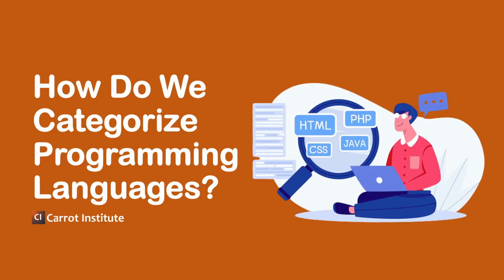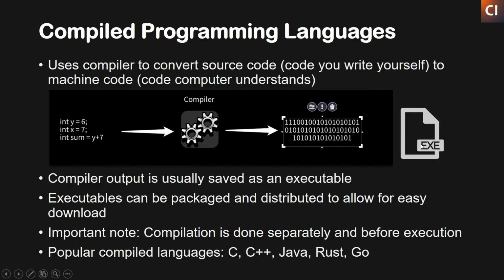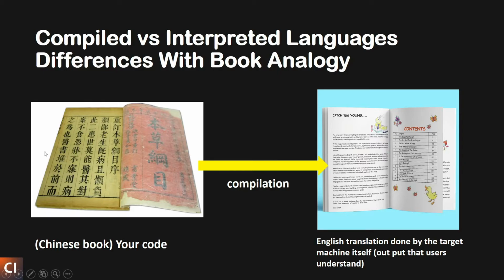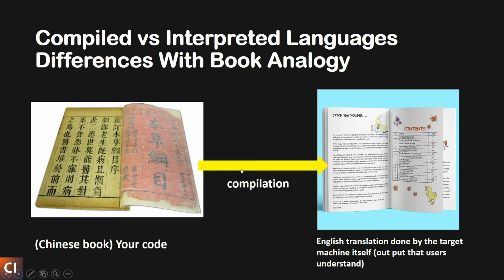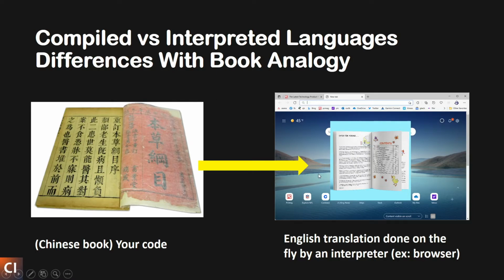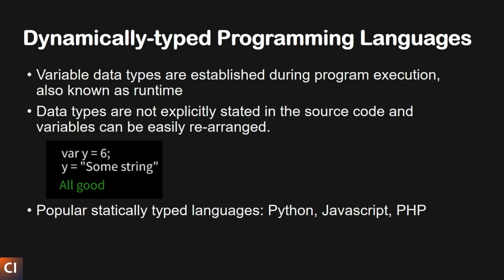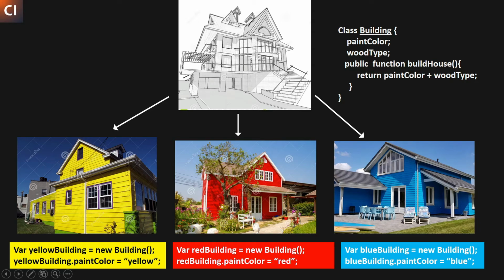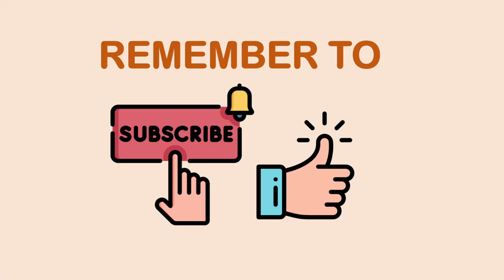The Core Types Of Programming Languages With Real Life Comparisons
Hello, devs! Knowing the types of programming languages our there and why they are categorized in that manner is a very important part of your career as a developer.
In this video, we walk you through the major categories of programming languages out there and use simple examples to make the explanations clearer for you!

Learn to code for free and get developer jobs.